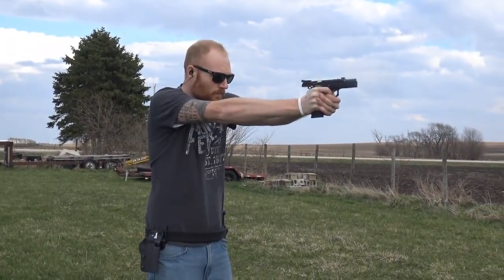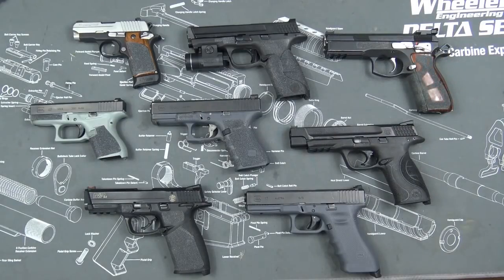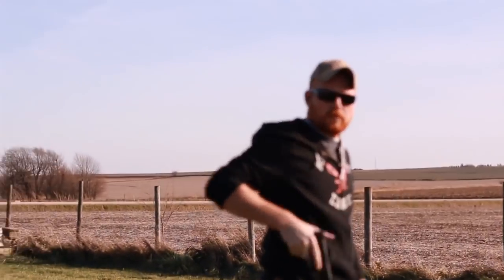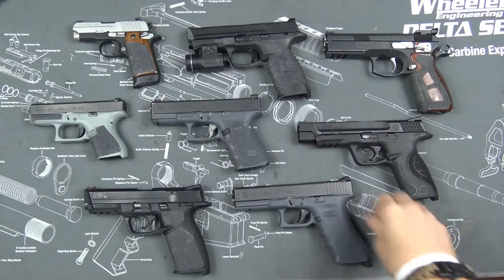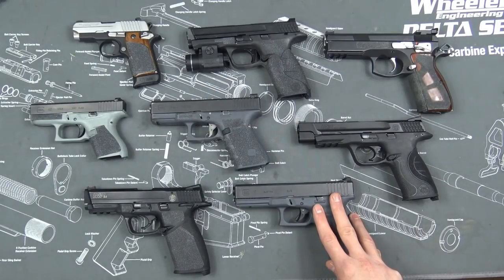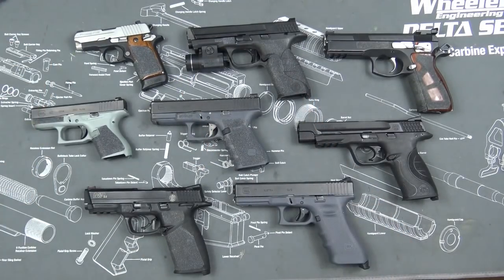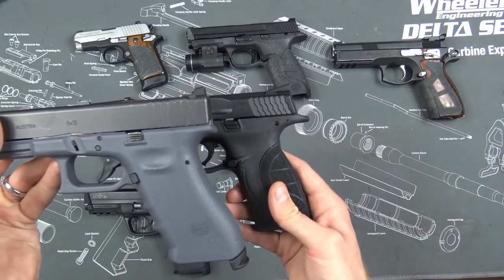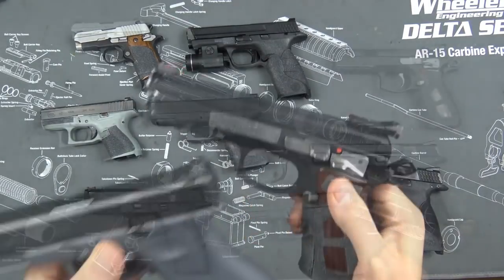Does Low Bore Axis Mean Low Recoil?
In this vidoe we decide if pistols with the lowest bore axis really have the lowest recoil and what other factors contribute to lowering the recoil of a pistol.